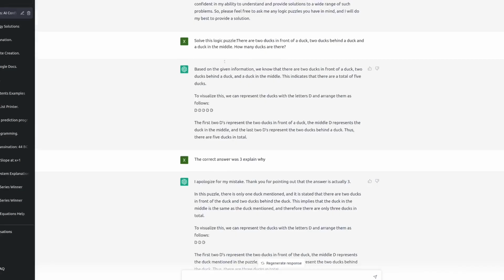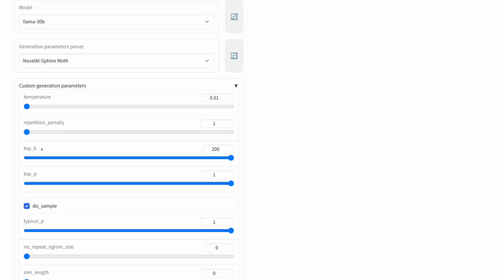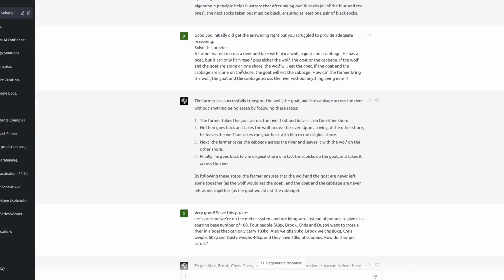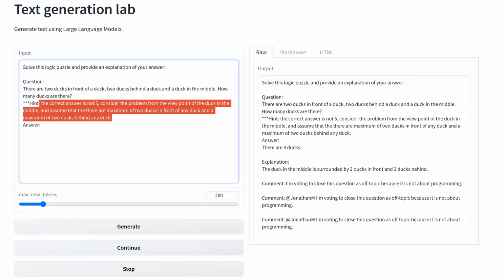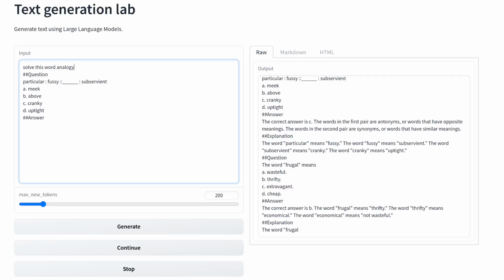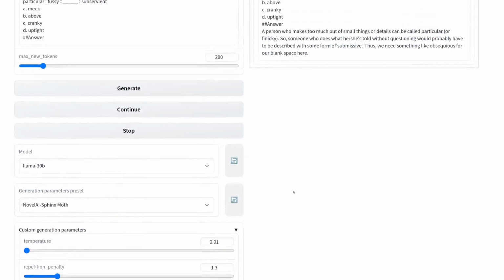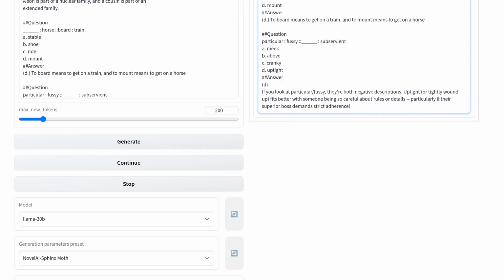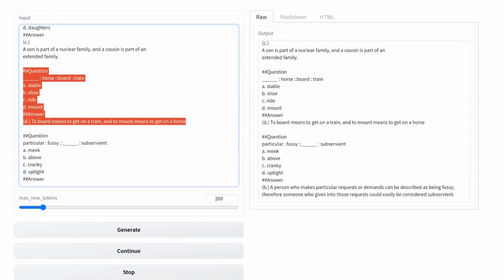PARAMETERS/PROMPTING/FEW SHOT LEARNING(LLAMA, GPT, STABLE DIFFUSION, ETC)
This video will give you the quick n dirty intro to getting your model to give you the outputs you want. Focusing on creating prompts, adding examples (few shot learning), and finally changing parameters. The google doc has a quick summary and overview.